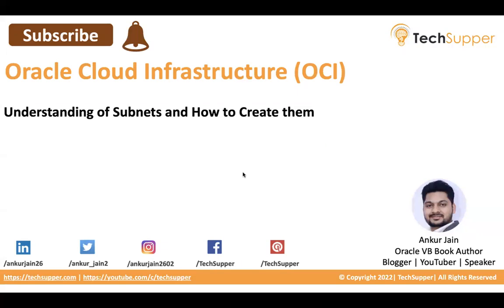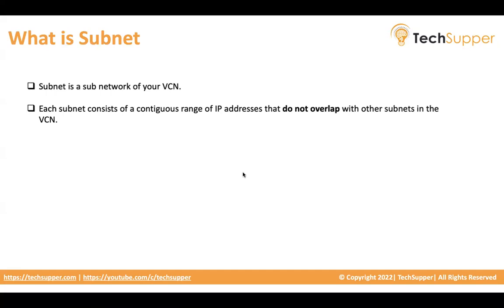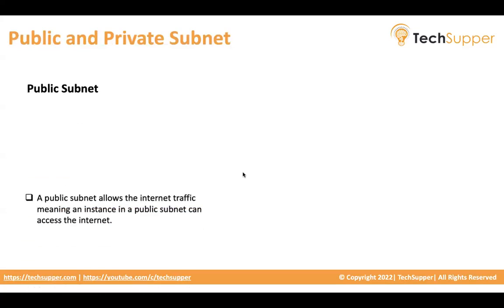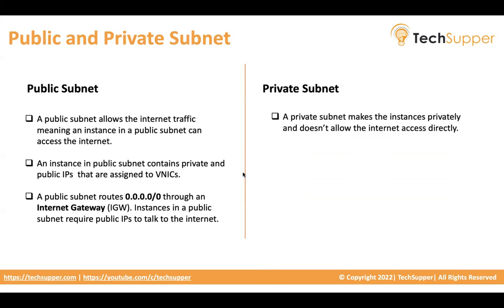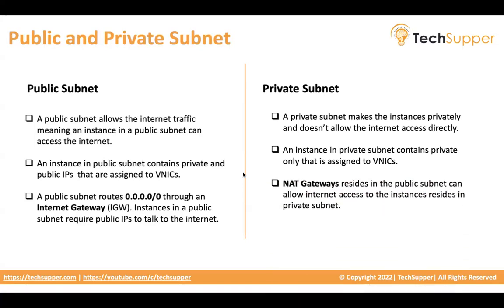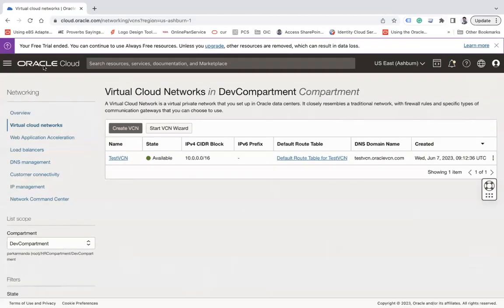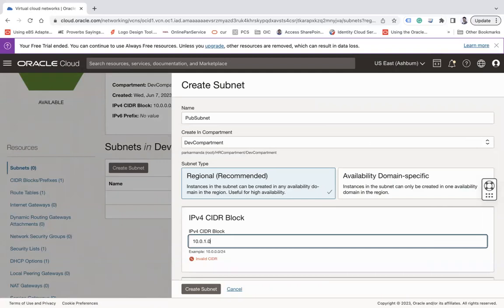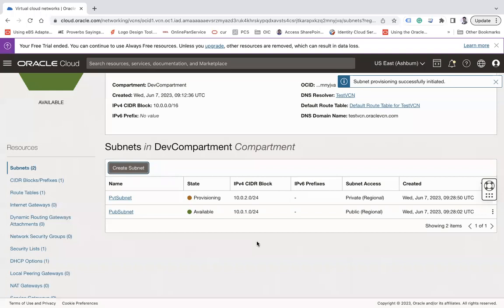What is Subnet and How to Create them in Oracle Cloud Infrastructure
In this video, we'll you understand what are subnets in OCI and how to create them step by step.